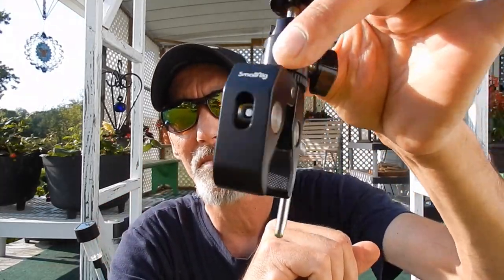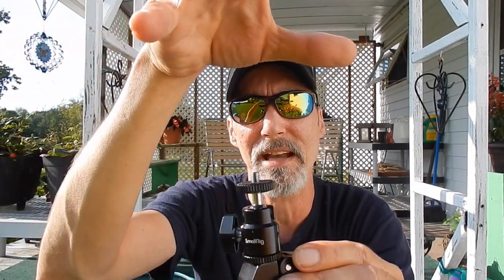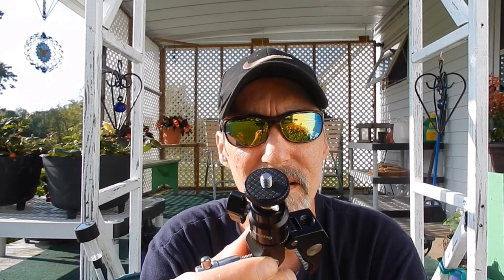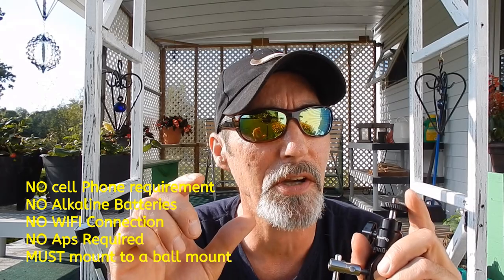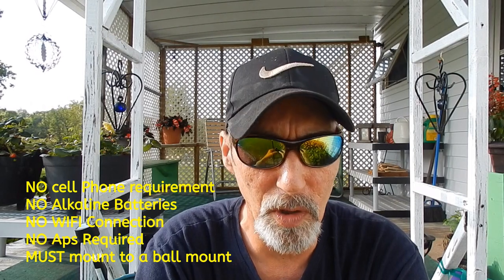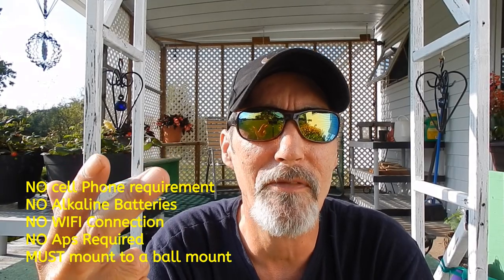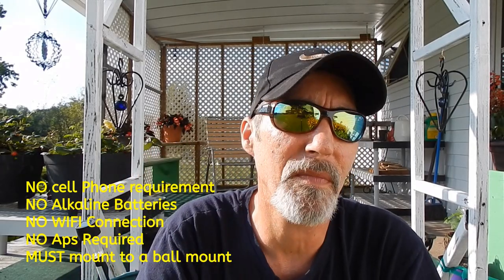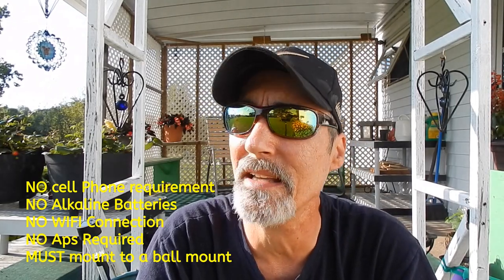Can you please help me find what I need?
What I am looking for:
1) Infrared Camera
2) Motion activated
3) Does NOT run on alkaline batteries (Rechargeable only)
4) NO WIFI, Cell Phone requirement
5) Able to mount to a Camera ball mount
6) Waterproof
7) $100 Price range